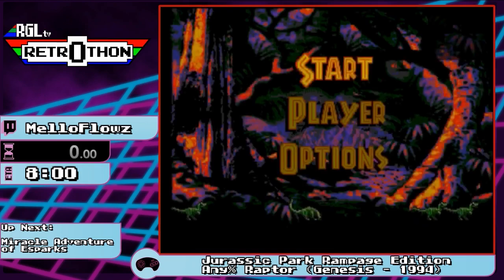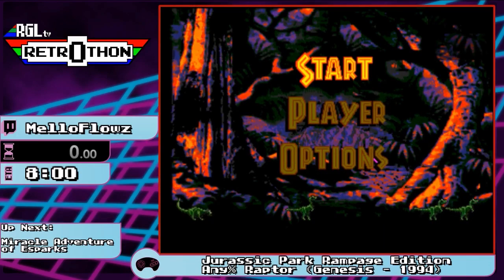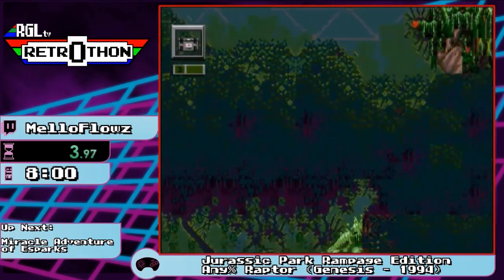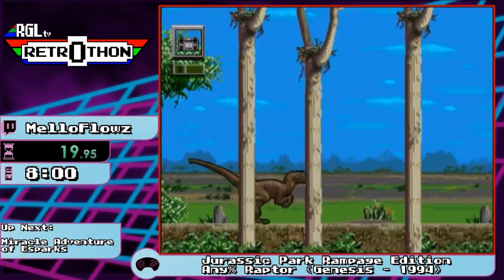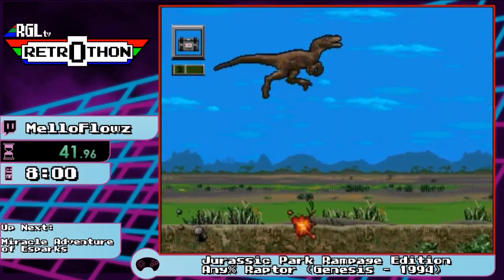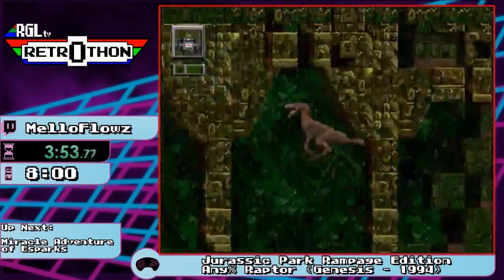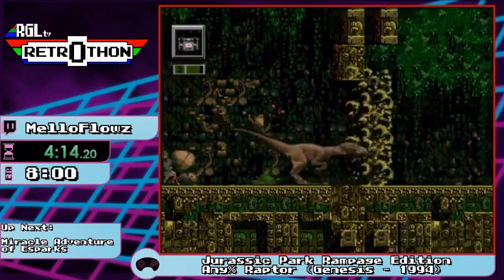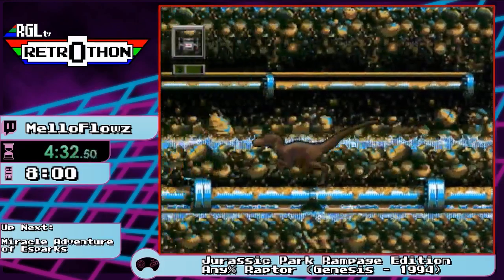Retrothon [156] - Jurassic Park: Rampage Edition any% Raptor (GENESIS - 1994) by MelloFlowz